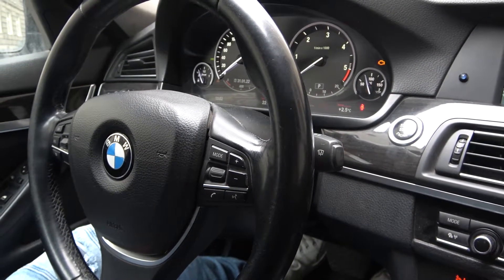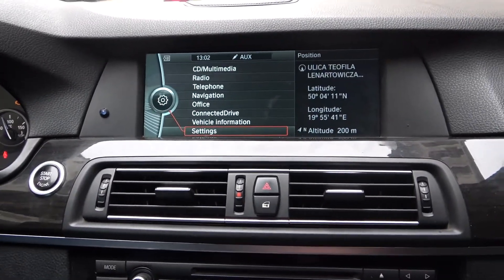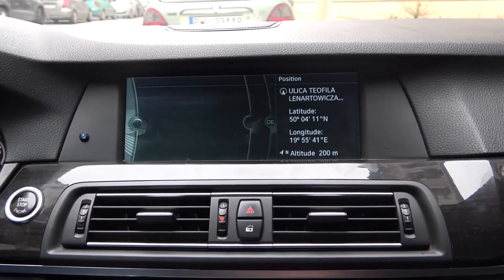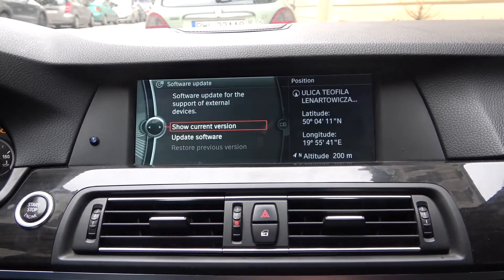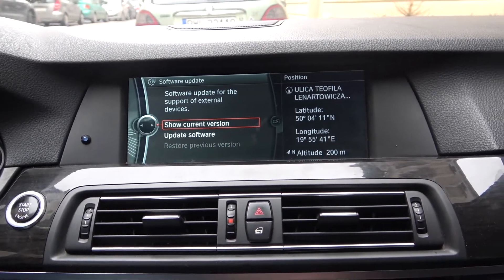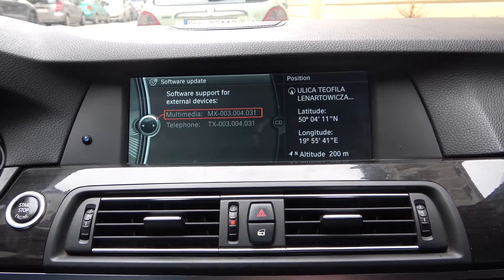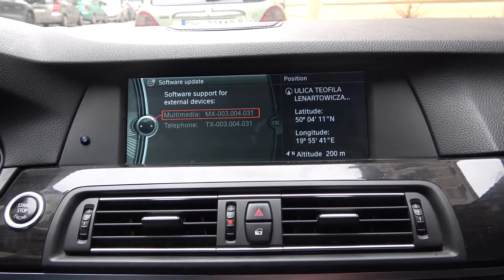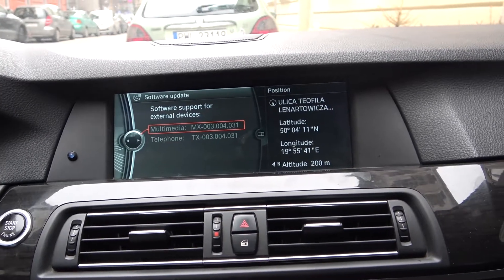How to Check System Information in BMW Series 5 F10/F11 ( 2010–2017 ) - Find and Manage System Info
Years of Production:

2010, 2011, 2012, 2013, 2014, 2015, 2016, 2017

Generation:

 VI Generation - 6 gen ( 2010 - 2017 )

Would You like to know how to Find and Manage System Info in BMW Series 5? Thanks to this function You'll be able to check System Version, Map Id, and many more. Follow the video we've provided above to learn how to find and manage System Info in BMW Series 5!

How to Find System Info? How to Manage System Info? How can I Find System Info?